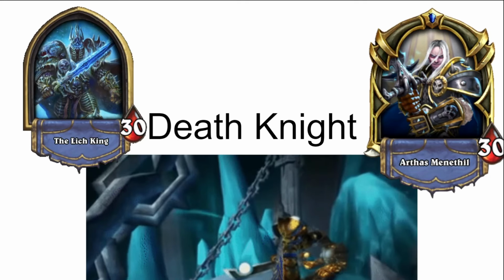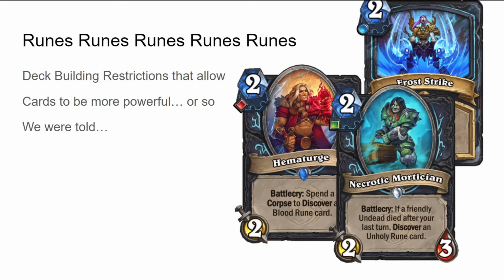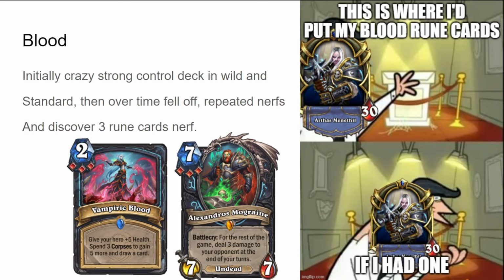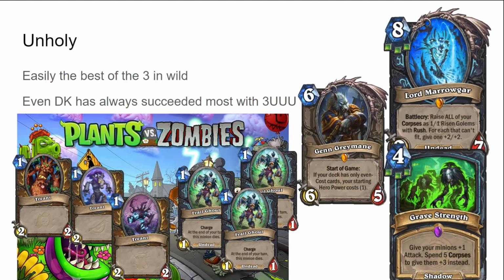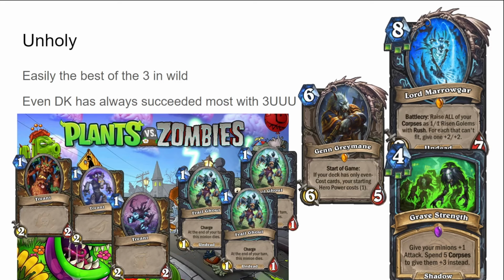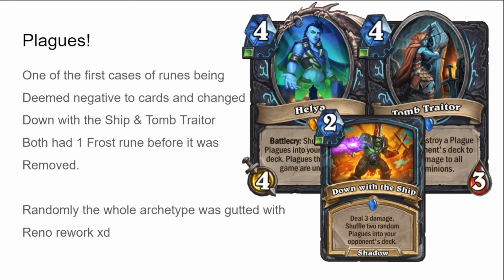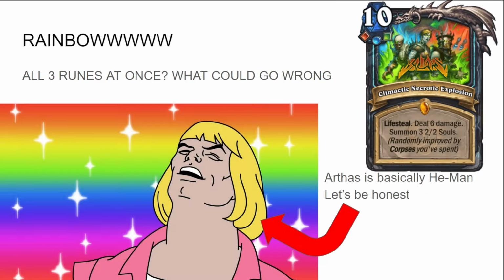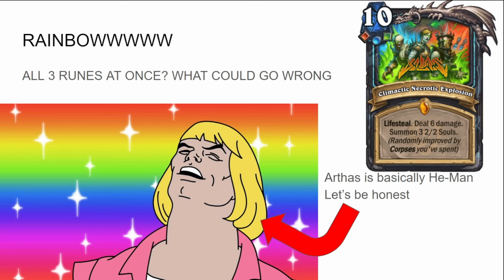A Power Point On Death Knight, The Class Held Back By Blizzard.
inspiration for this kind of video @ElectricWindGirlFriend